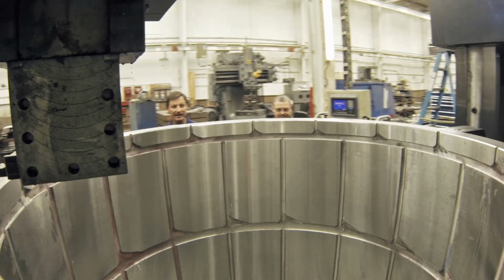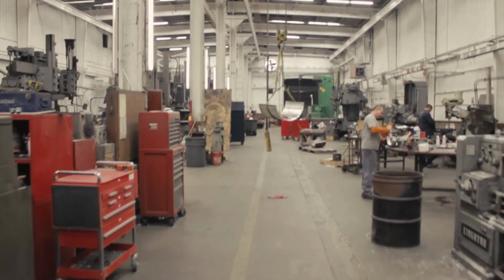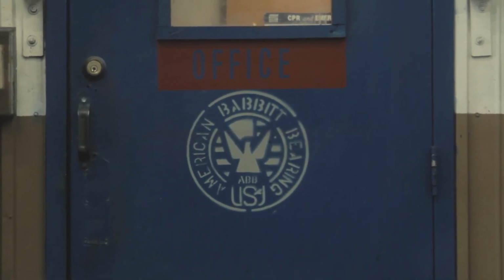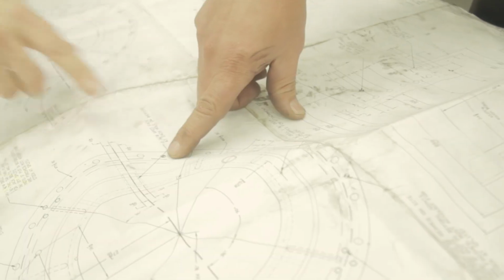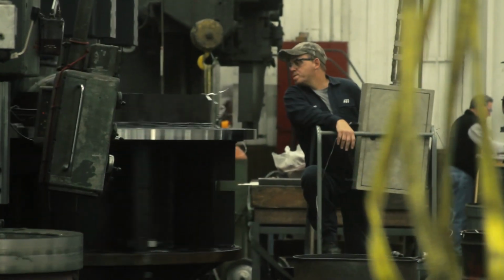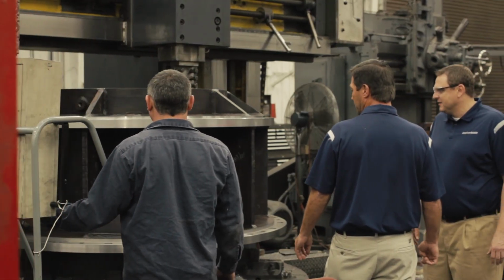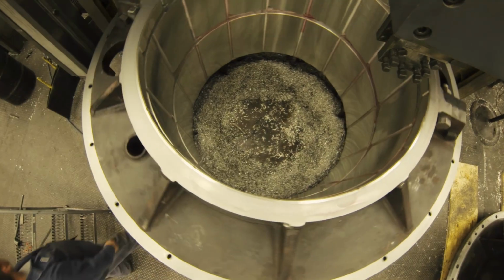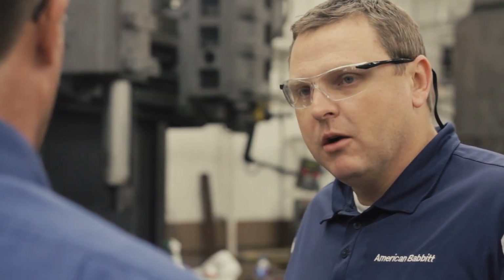American Babbitt Bearing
American Babbitt Bearing delivers the Two Bonneville Dam Turbine Guide Bearings